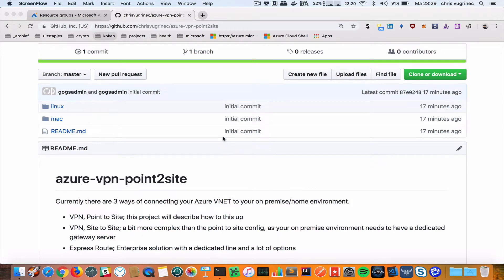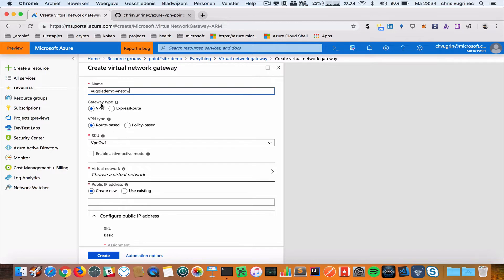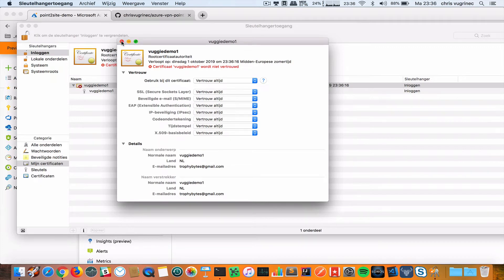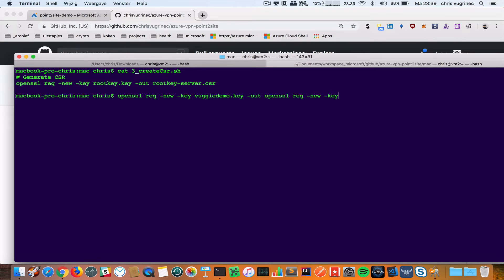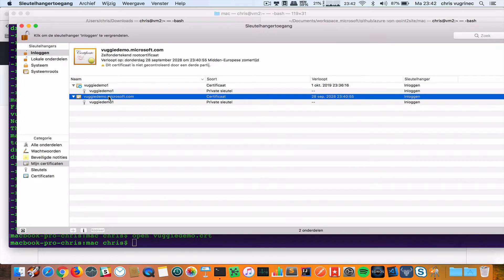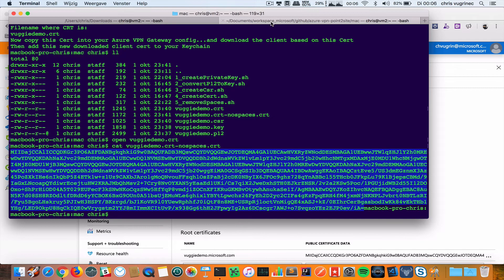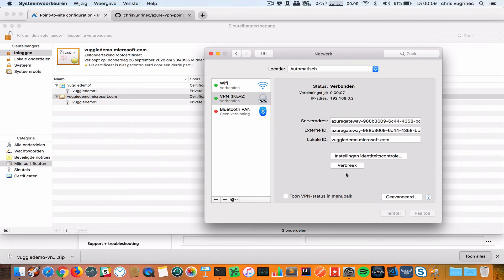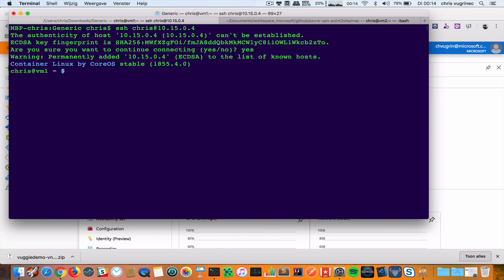Mac OSX Azure Point to Site VPN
Connect your MAC OSX to an Azure VNET using Point To Site VPN. Code used in this flic is available